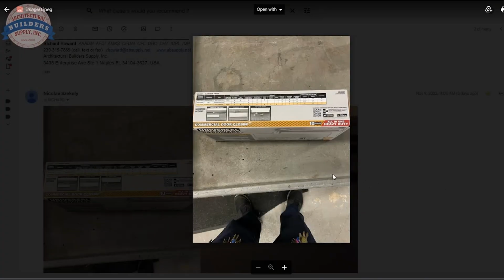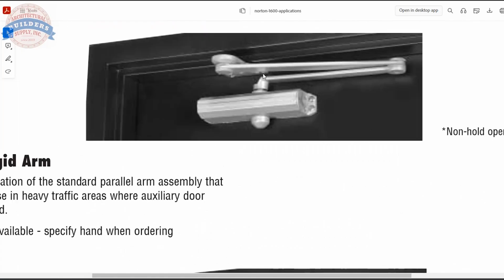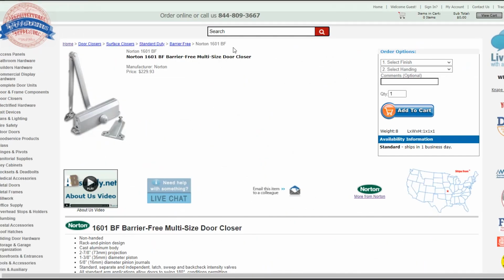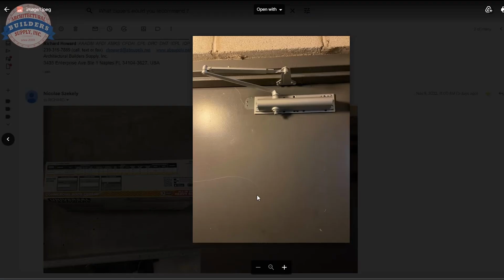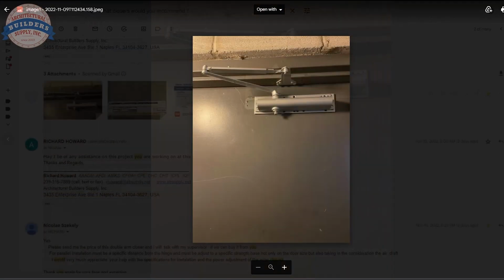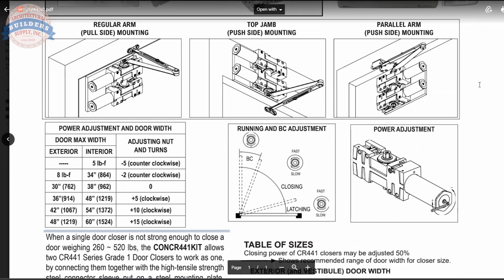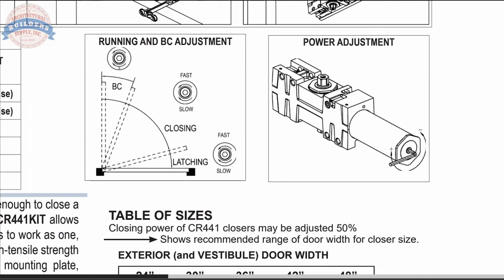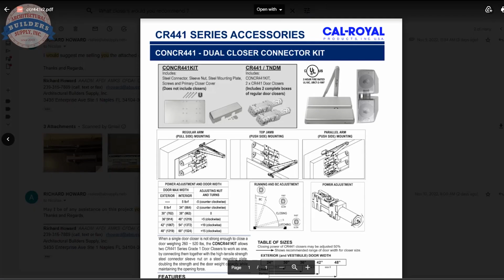Draft Issues with Exit Doors Between Building and Garage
🛠️ Welcome back to "Fundamental Thursdays" w/ Rich Howard, owner of Architectural Builders Supply!

in this video: Exit doors from building to garage, because of the temperature difference and the large exhaust fans, there is a strong draft so the doors either don’t close or slams